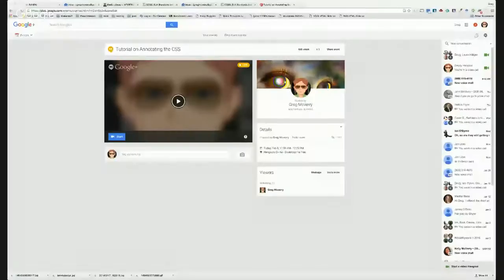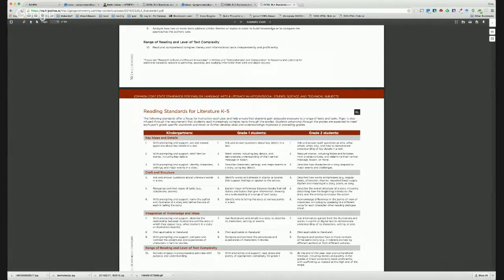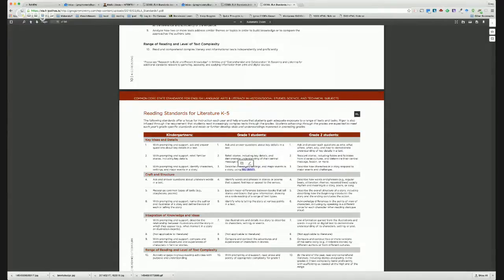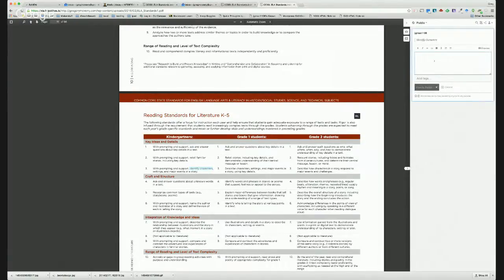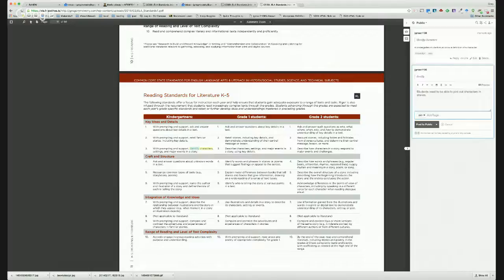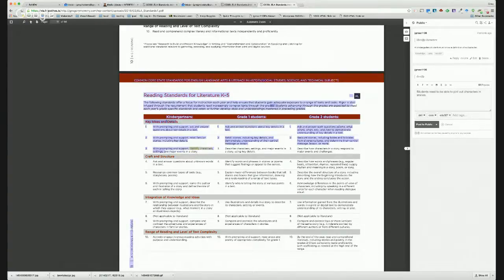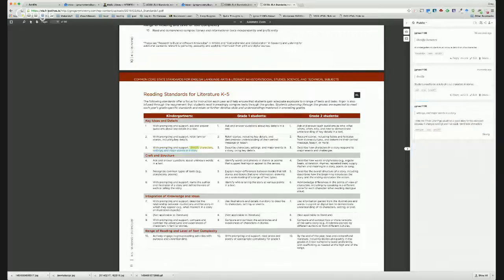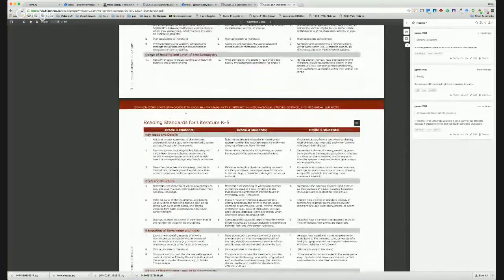Tutorial on Annotating the CSS